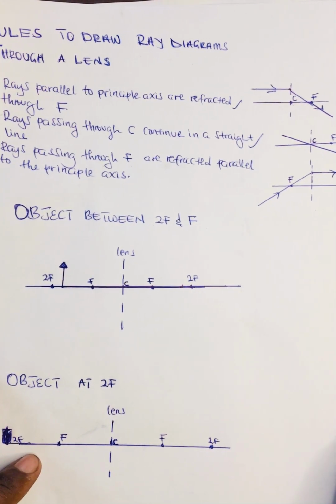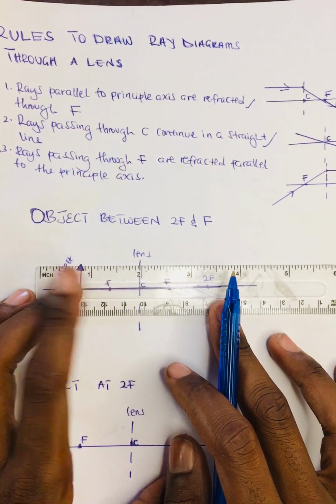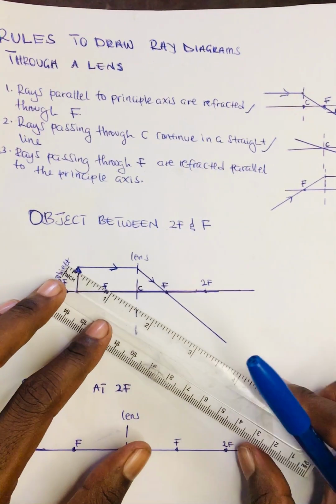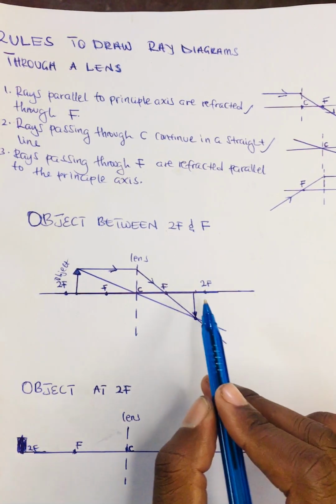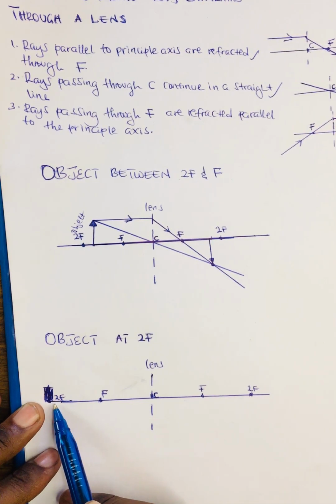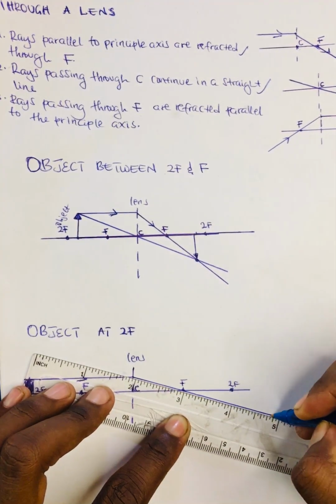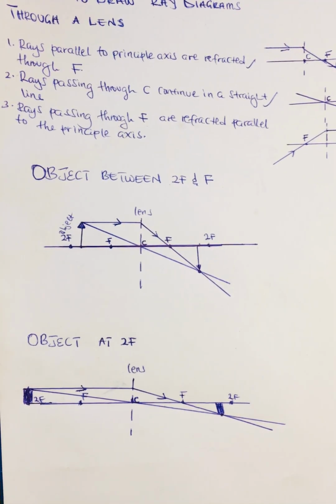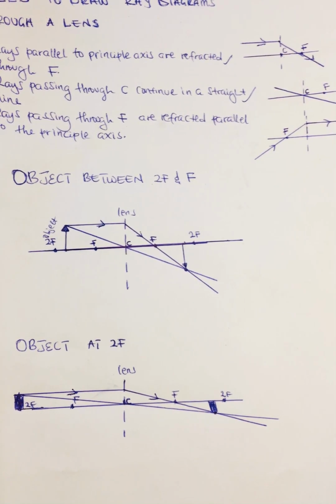LENSES//Locating the image